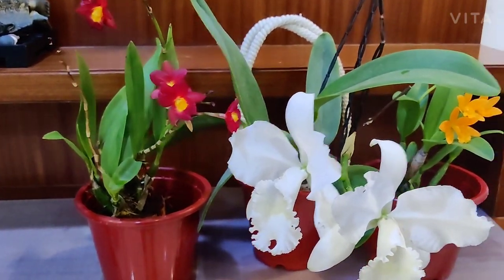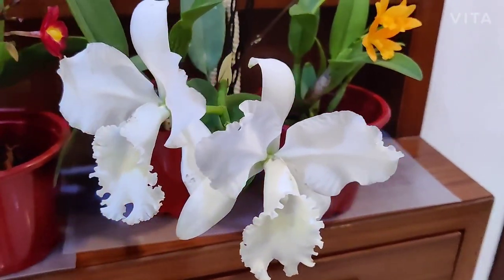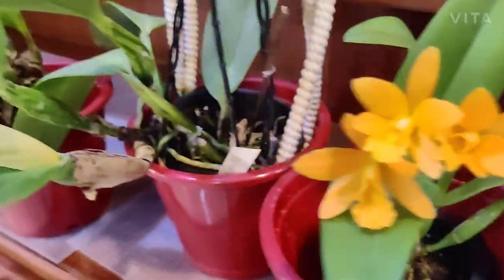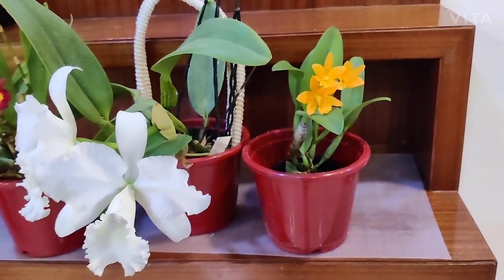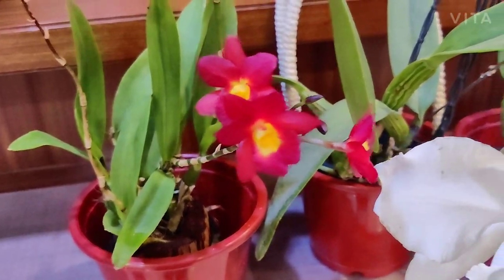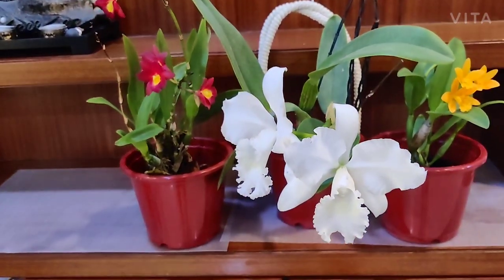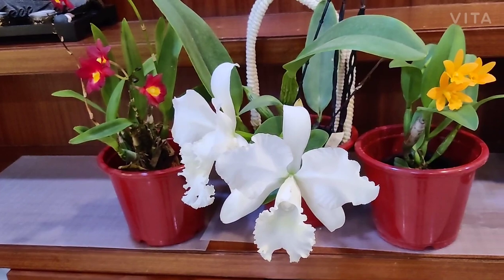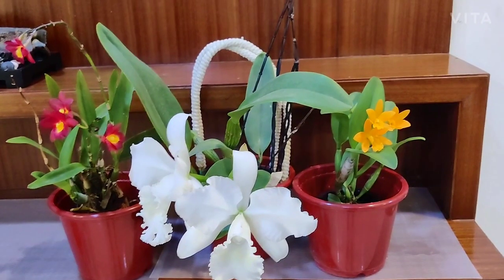Blooming Cattleya Orchids and Care tips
Cattleya orchids blooming , Cattleya care tips